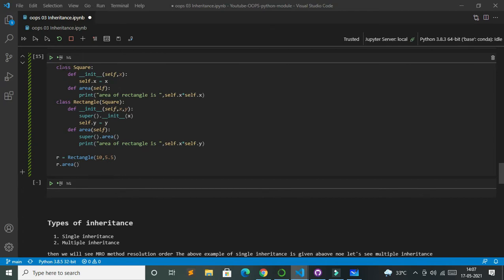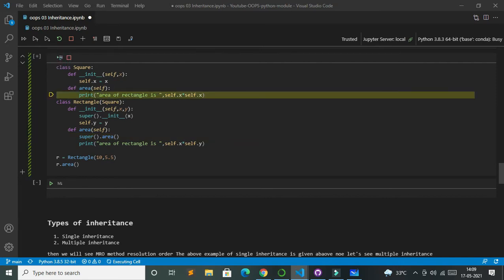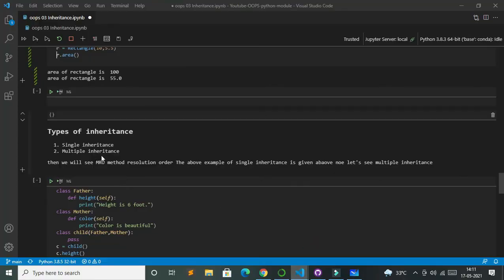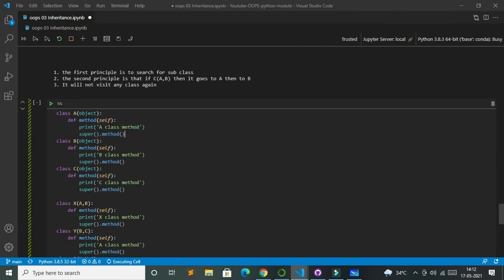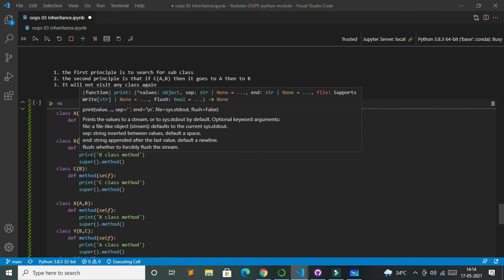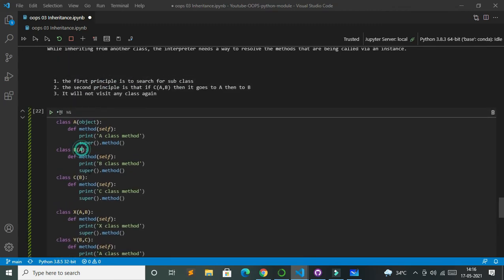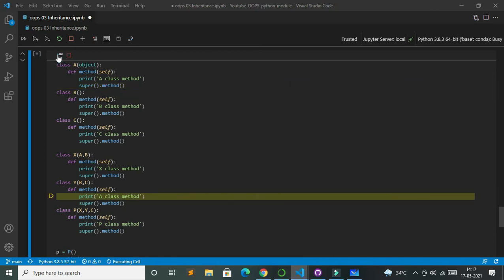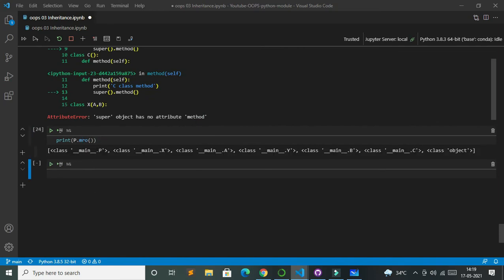Inheritance in Python Part 2 | Object Oriented Programming in Python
Part 2 of inheritance video